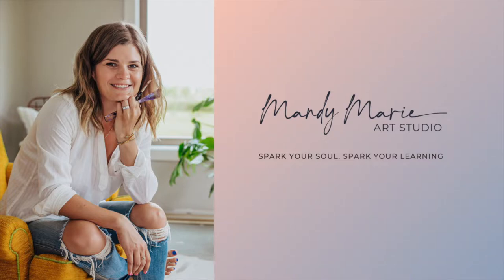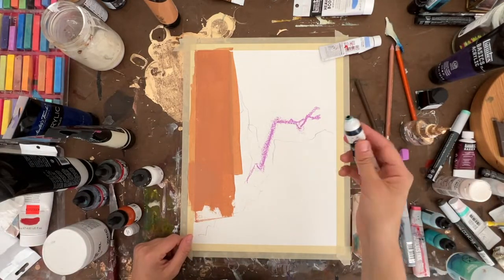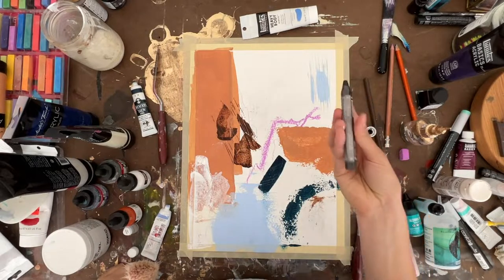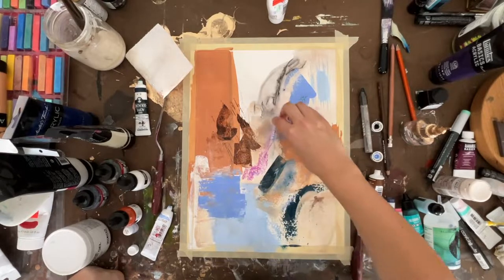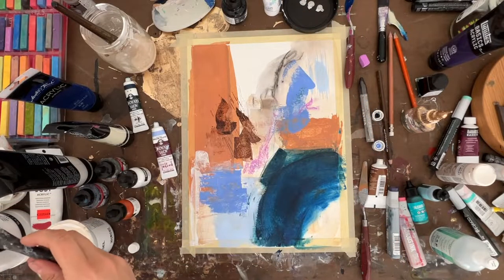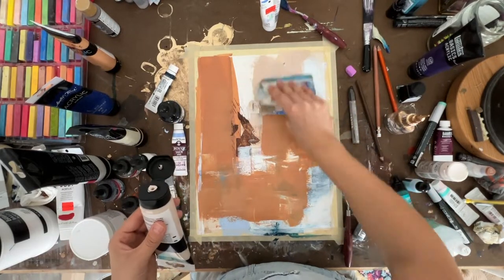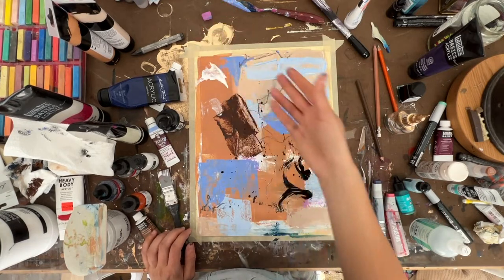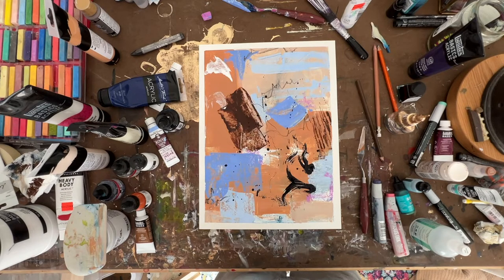Daily Art Play #2 / Abstract painting on paper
In this video I'm sharing how I create interesting paintings with textures and marks using acrylic paints and various mediums.

ABOUT ME:
I believe adults need to play more. Too much time is spent hustling and stressing to the point of total exhaustion. So, I am on a mission to help people stress less and play more by using various art materials to spark creativity. It is also very important that no matter what you're making, you are having FUN - this is not about the product it is about the process.

Each day, for the foreseeable future, I will be sharing videos of me using random art supplies to inspire you to take some time in your busy day to create.

SUPPLIES:
11x15" Canson Watercolor Paper
General Pastel Chalk Pencils
Soft Pastel Chalk Set
Liquitex Acrylic Ink Titanium White
Liquitex Basics Acrylic Burnt Umber
Liquitex Heavy Body Acrylic Light Blue Violet
Liquitex Heavy Body Acrylic Titanium White Paint
Daler-Rowney Acrylic Ink Payne's Grey
LYRA water soluble graphite crayon
Ranger Tim Holtz Distress Splatter Tool
Palette Knife Set
Princeton Catalyst Wedge
Mop Brush size 20

SUPPORT:
If you want to support my art channel Or check out my art for sale